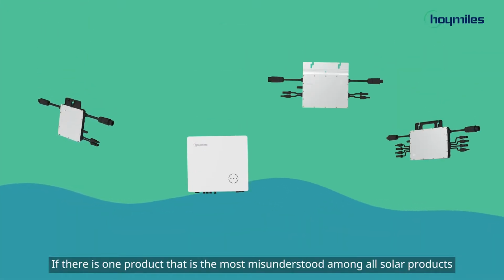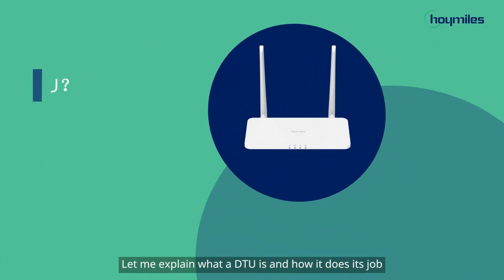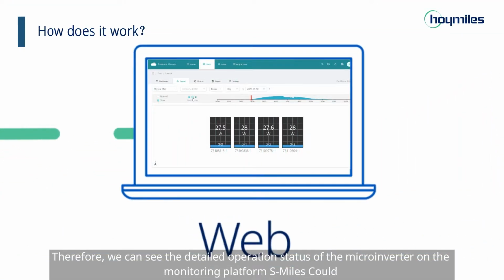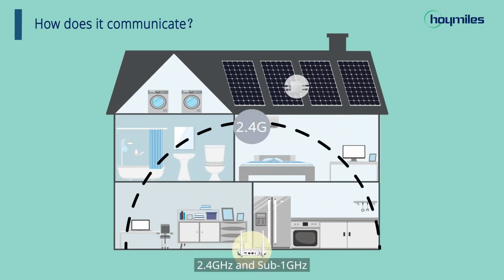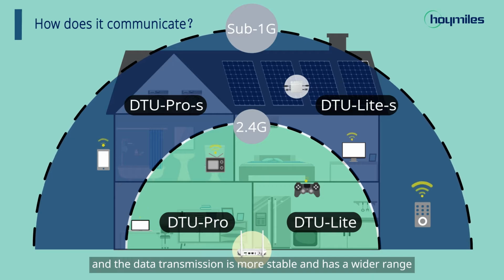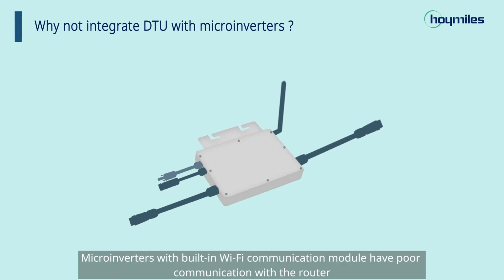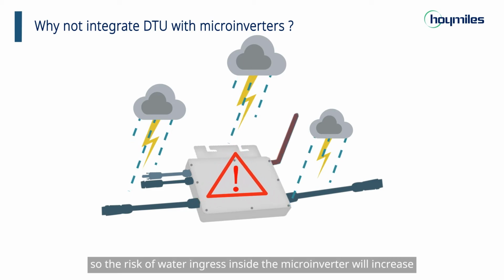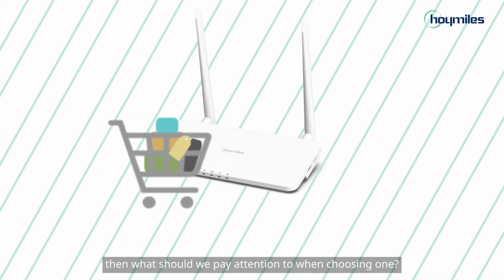What is DTU and why it can't be replaced by a Wi-Fi router？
Do you konw  why gateway product is so important? DTU, short for data transfer unit, is a gateway product. As the name implies, it is a product that transfers data.

Chapters
0:34 - Introduction
0:41 - What is DTU？
0:47 - How does it work？
1:17 - How does it communicate？
2:11 - Why not integrate DTU with microinverters